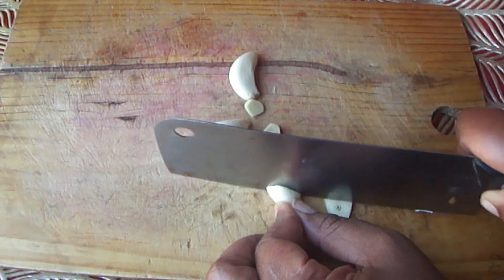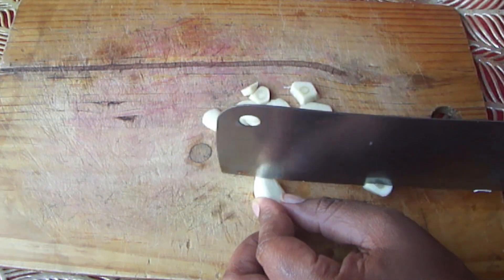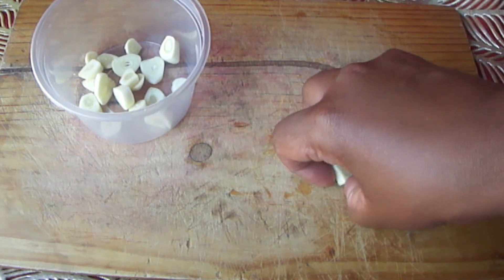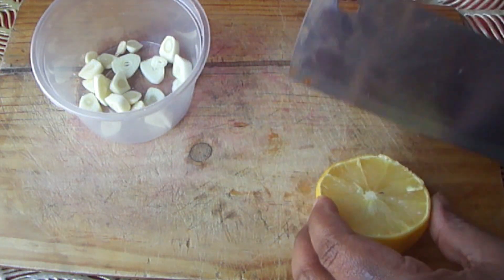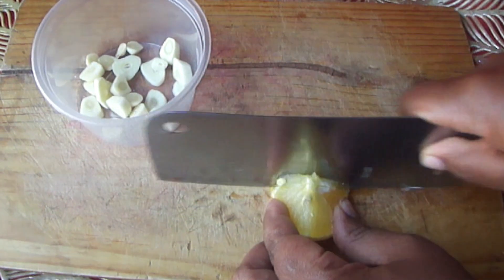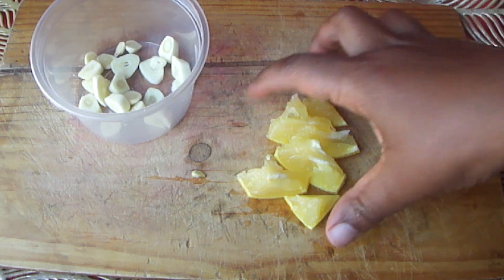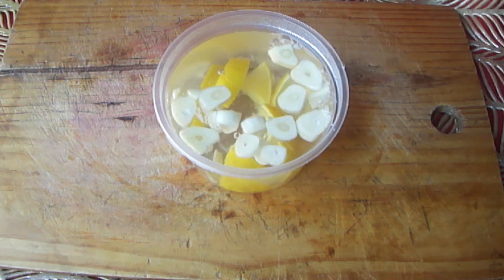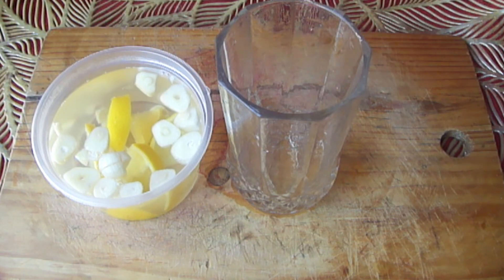After Drinking 1 Glass of this Detox Remedy I Poop So Much Bad Fats